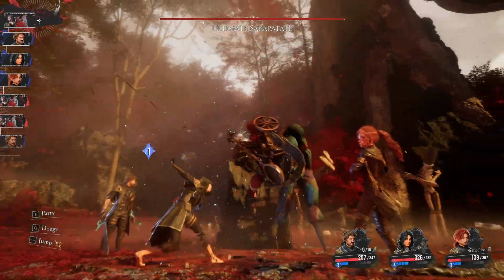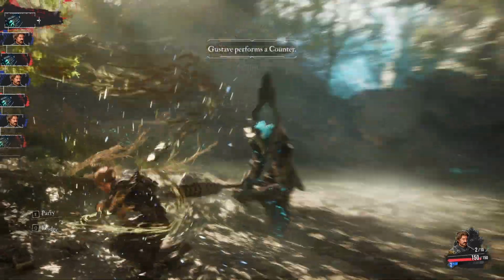Expedition 33: How to Parry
A quick Clair Obscur Expedition 33 How to Parry guide. This goes over the parry and dodge system in Expedition 33, when you should parry and when you should dodge. Its also covers how to parry correctly in Clair Obsur Expedition 33. Knowing how to parry is a really worthwhile thing in Expedition 33 so make sure you master the parry before you get too far into Clair Obscur Expedition 33!